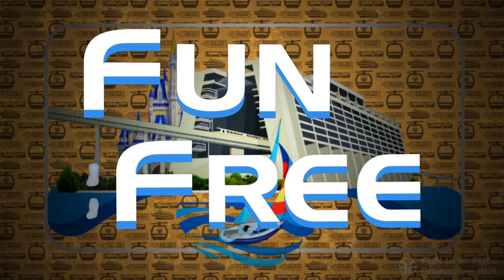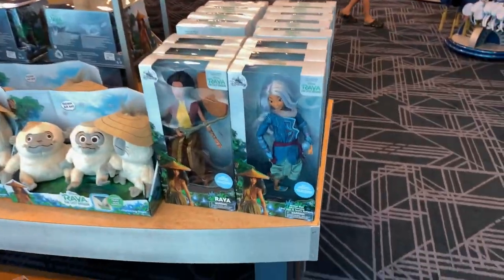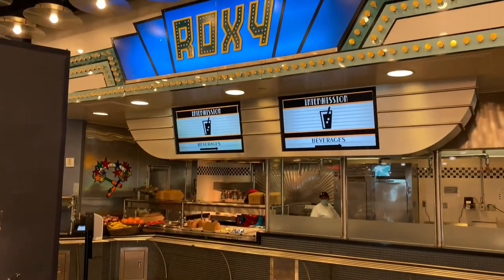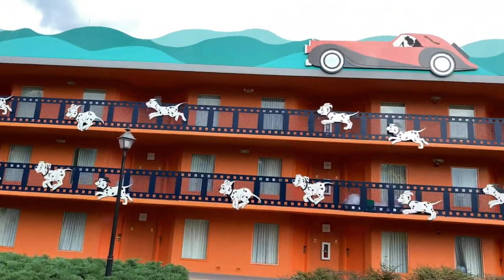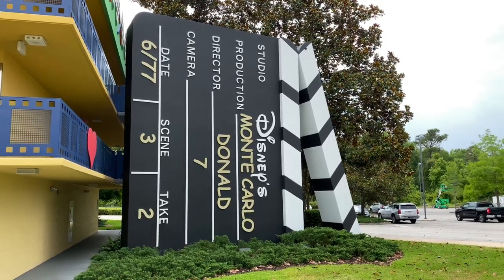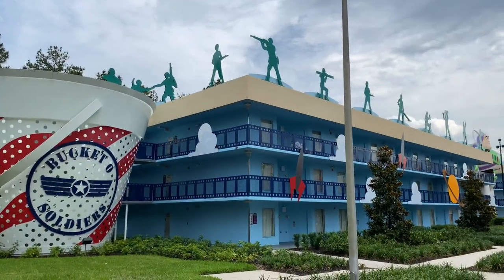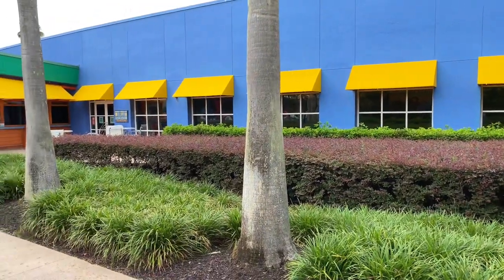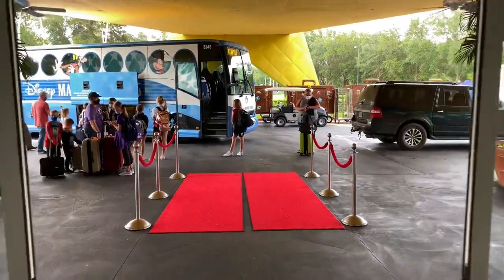Disney’s All-Star Movies Resort Tour 2021 | Recreation, Pools, Shopping, and Dining!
In this video I take you on a Fun to be Free tour around Disney’s All-Star Movies Resort. We take in a brief overview and discover recreation, shopping, and dining through your favorite Disney films! Disney’s All-Star Movies Resort may be a value resort on the Walt Disney World property, but there are so many FUN and amazing things to do here. Explorers can take a dip in the Fantasia Pool. Visit Cinema Hall and grab a bite at the World Premiere Food Court. And how do you not dig the movie décor around the resort?! Let’s go!

Follow Fun to be Free on Instagram for new and exciting updates